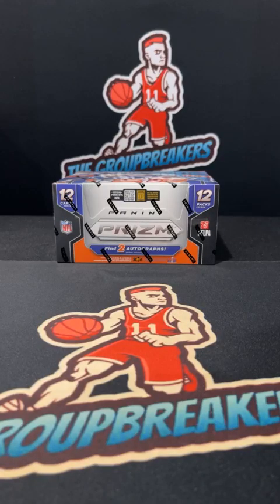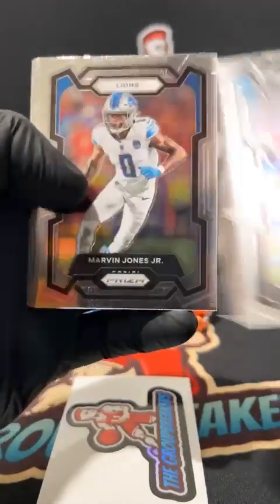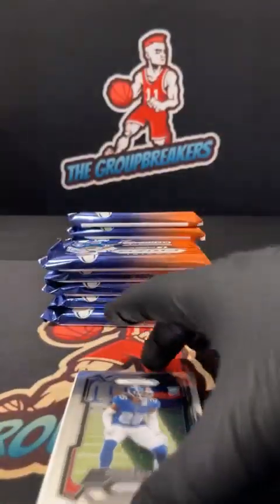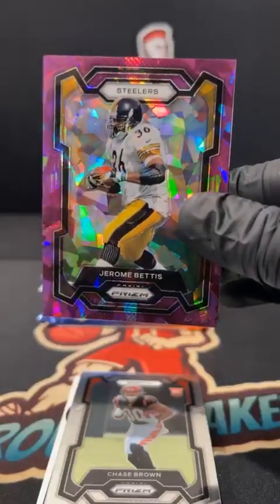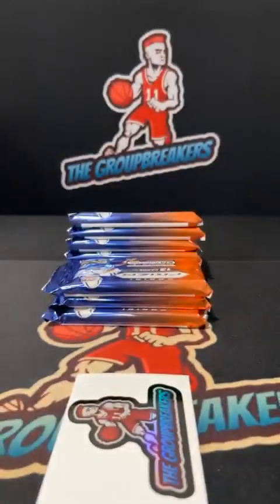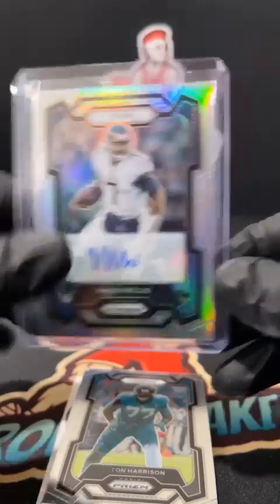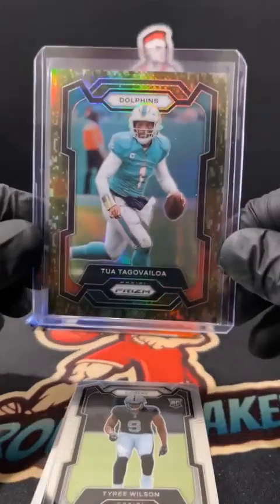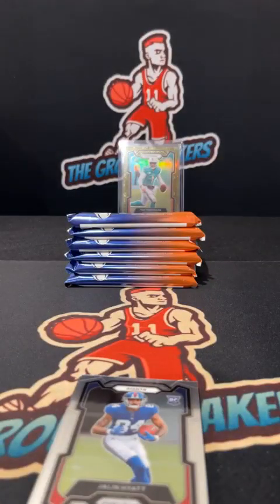BREAK #2882 - 2023 Prizm Football Hobby Box Pick Your Division Break #2882 - January 4th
DIVISIONS:
Matthew Mapp - AFC EAST (BILLS, PATRIOTS, DOLPHINS, JETS)
Shawn Burgard - AFC NORTH (STEELERS, RAVENS, BROWNS, BENGALS)
Matthew Mapp - AFC SOUTH (TITANS, COLTS, JAGUARS, TEXANS)
Jeff Copeland - AFC WEST (CHIEFS, RAIDERS, CHARGERS, BRONCOS)
Jonathan Jones - NFC EAST (EAGLES, WASHINGTON, COWBOYS, GIANTS)
Scott Bailey - NFC NORTH (PACKERS, BEARS, LIONS, VIKINGS)
Jason Lowery - NFC SOUTH (BUCCANEERS, SAINTS, PANTHERS, FALCONS)
Michael Briggs - NFC WEST (SEAHAWKS, RAMS, CARDINALS, 49ERS)